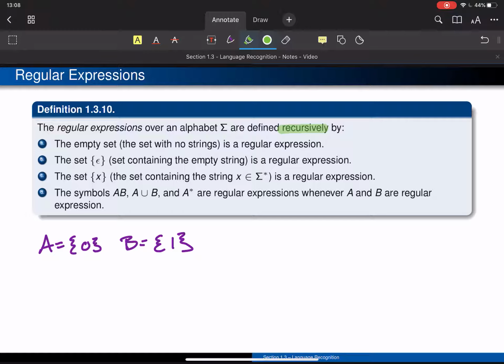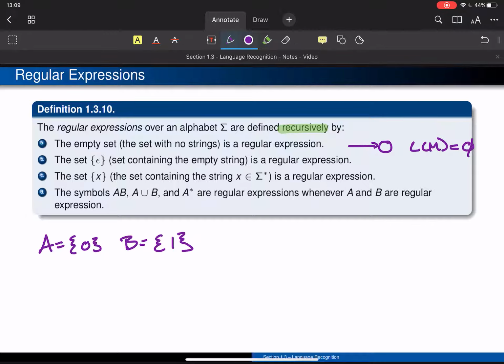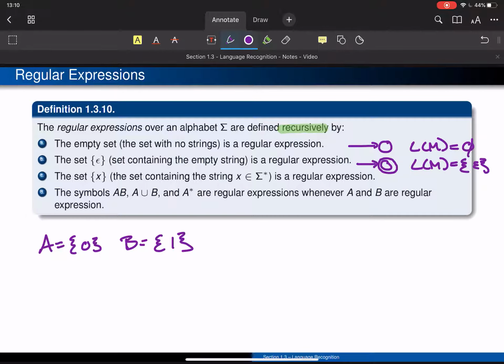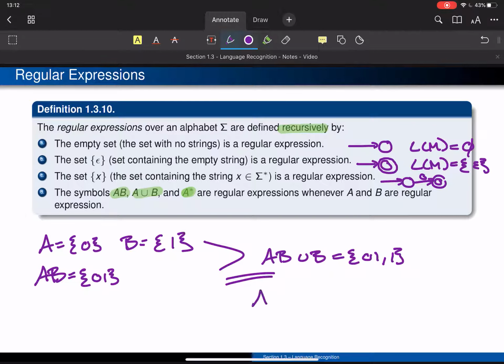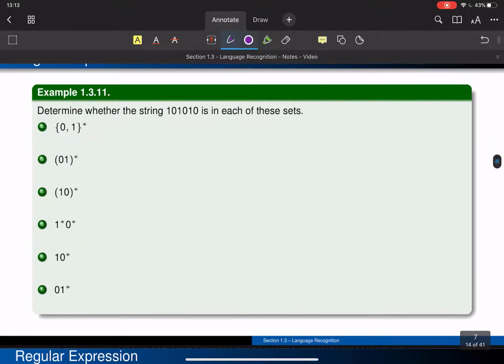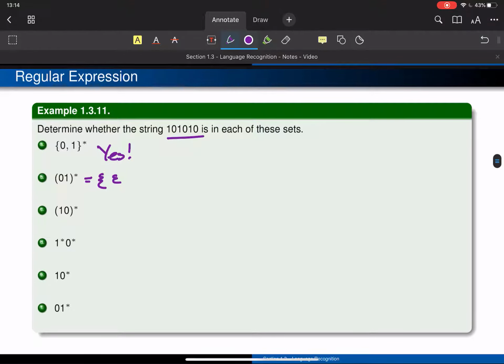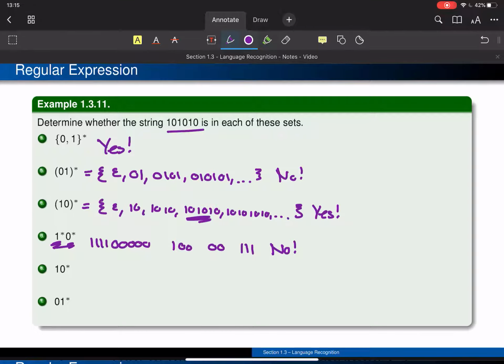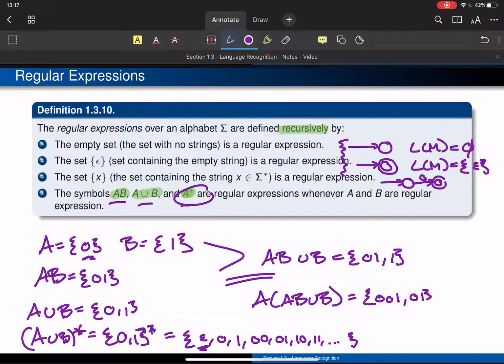CSC 404 - Section 1.3.10 - Regular Expressions